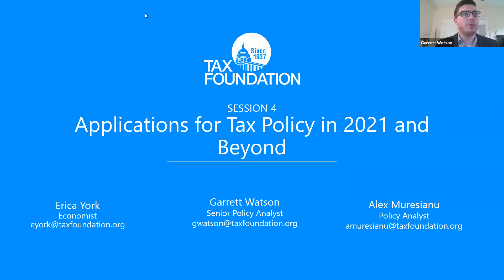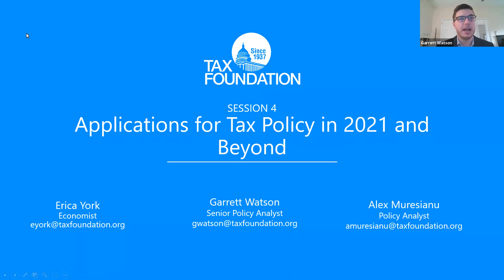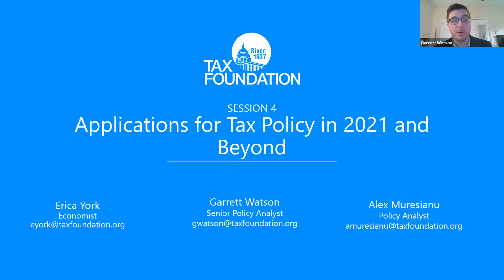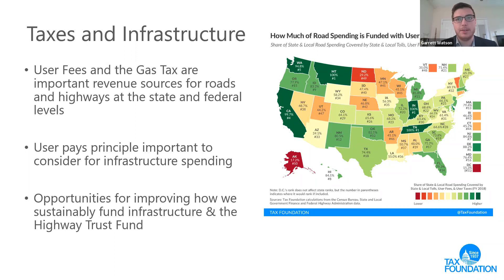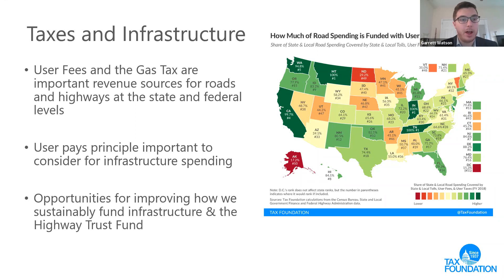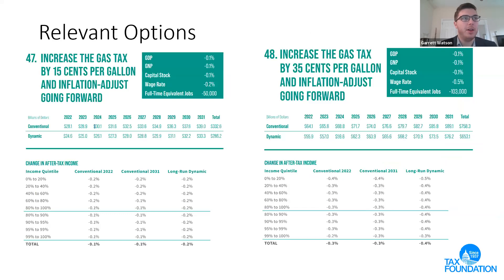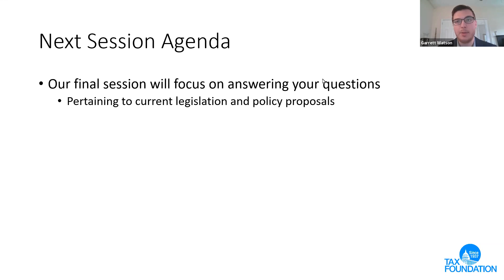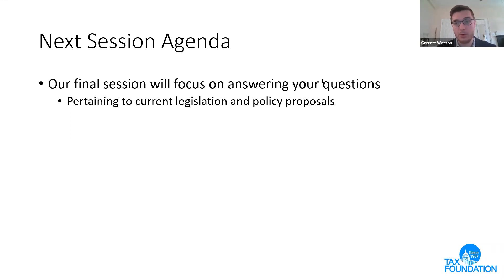Applications for Tax Policy in 2021 and Beyond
Welcome to Tax Foundation University, a free, 5-lecture series designed to equip policymakers and taxpayers with valuable and timely insights on tax policy and economics.

In the fourth session, we will feature the second edition of our popular guide, Options for Reforming America’s Tax Code, which analyzes more than 70 discreet tax policy changes, encompassing both the individual and business tax codes.

The Options Guide will be used as a teaching tool to discuss the unique trade-offs among revenue, economic growth, and the distribution of the tax burden inherent in all tax policy changes.

Using the Options Guide, this session will review tax policy issues facing the 117th Congress and long-term tax policy considerations and discuss the range of options available to policymakers.

Areas of Focus:

1. Taxes and Infrastructure
2. Taxes and Energy/Climate Change
3. Taxes and Low-Income Households/Households with Children
4. Taxes and Manufacturing
5. Taxes and R&D